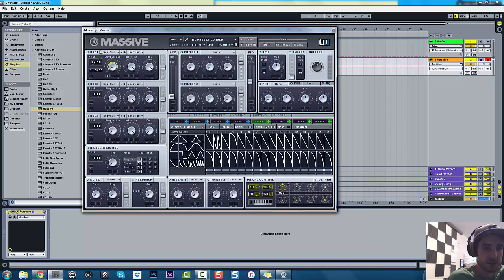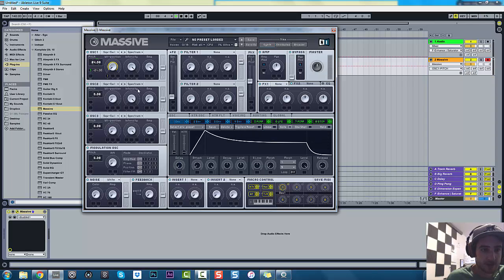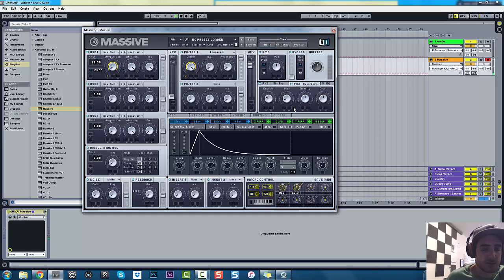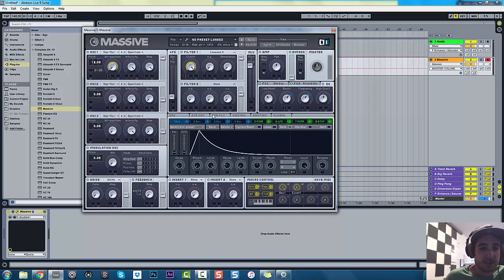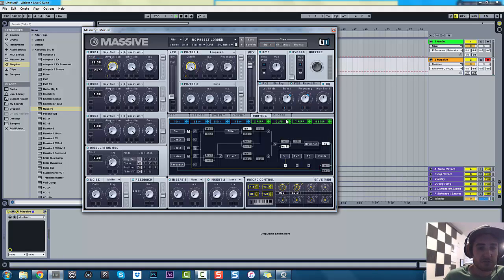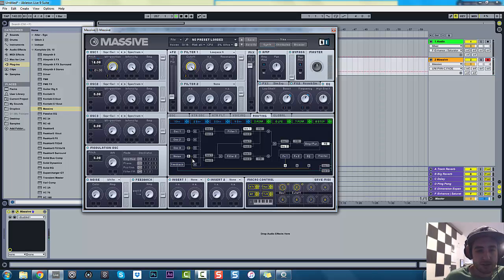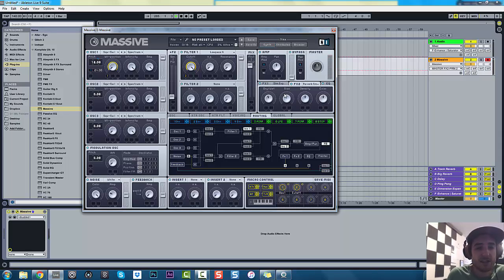Lazer Wobble/Stab in Massive FREE PRESET | FPF 005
🎹 Ultimate MIDI Chord Progressions Pack Learn how to make a lazer wobble and stab in NI's VST Massive!

I show you how to make and why I love massive for these lazer sounds.

I hope you learn some cool stuff!

- Jacob

How to: arp in serum